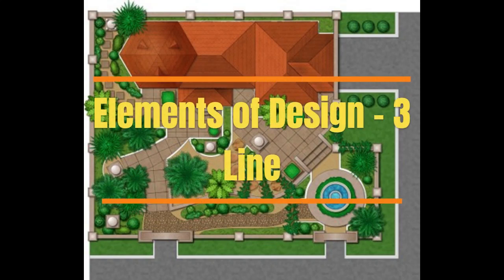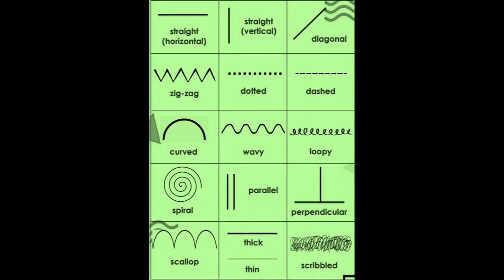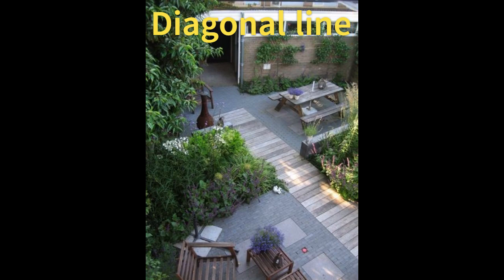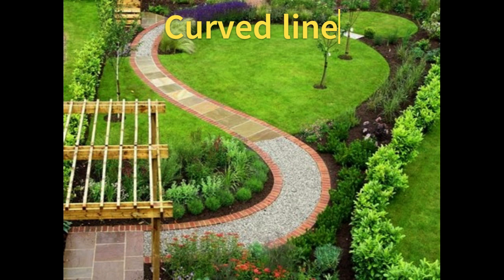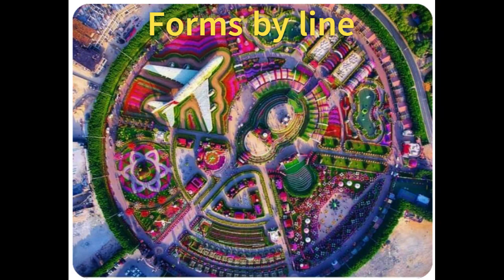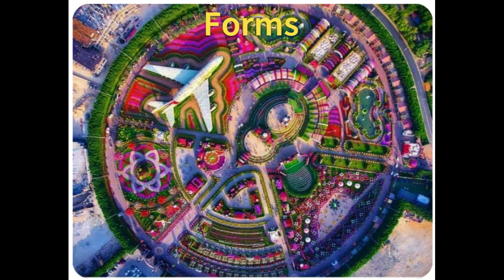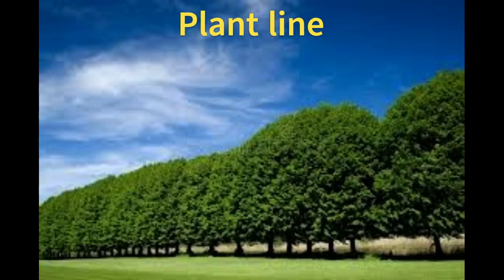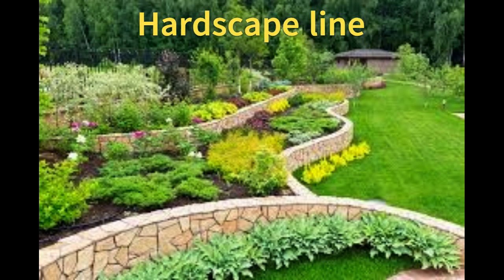Elements of Design of Landscape Gardens - 3: Line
This video is about line which is one of the important elements of design of landscape gardens